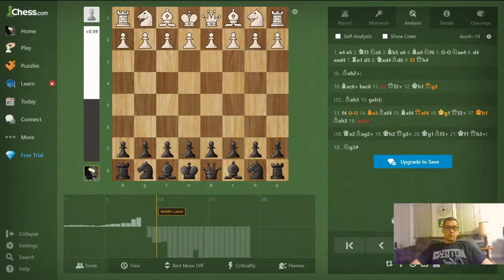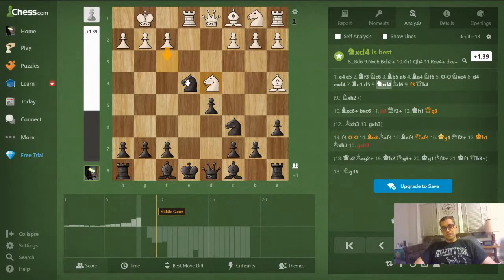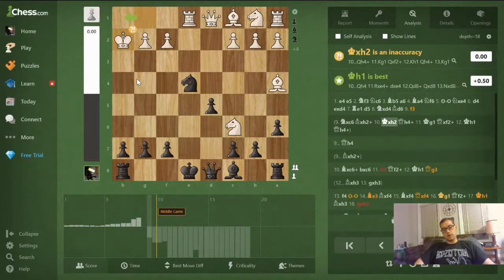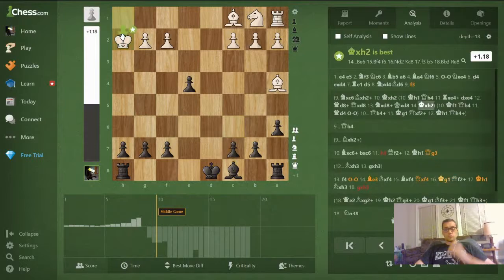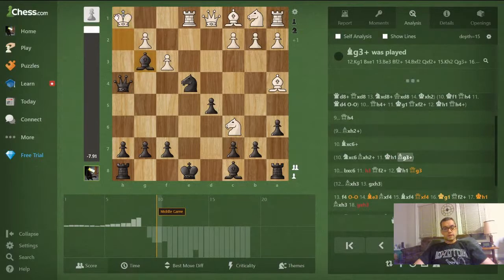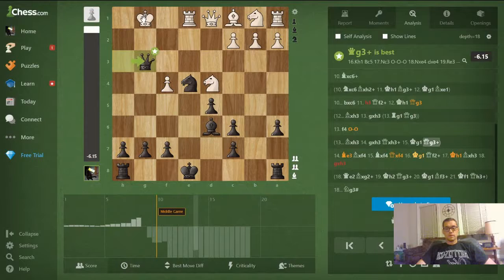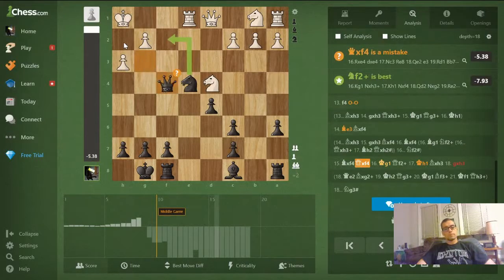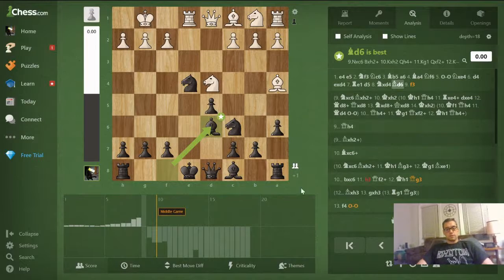Blitz Chess Game 2 Open Ruy Lopez Riga Variation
I play a 10 | 0 game as black in the Riga Variation of the Open Spanish.  White doesn't find the wild opening line to gain the advantage, and I'm able to exploit their weak kingside.